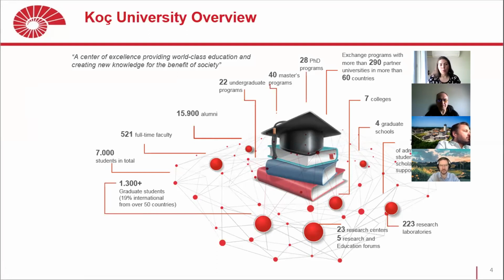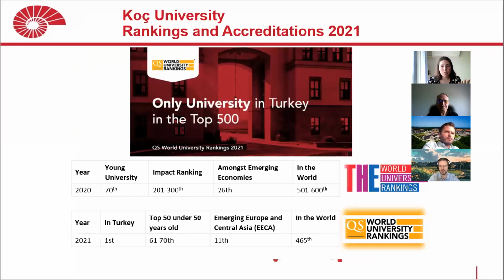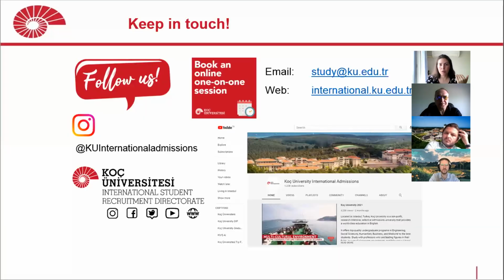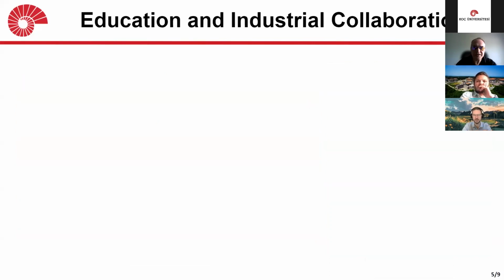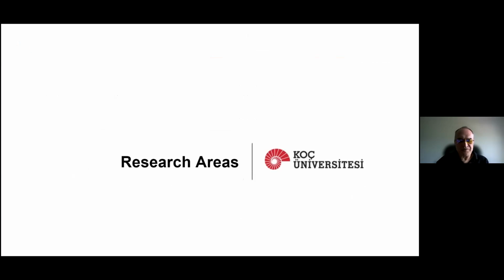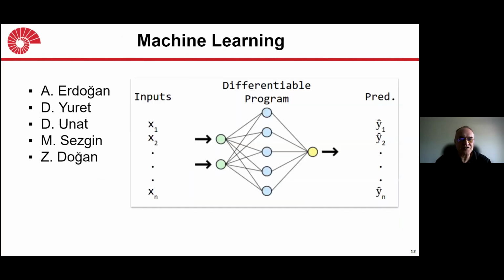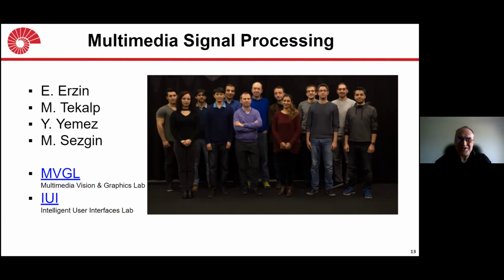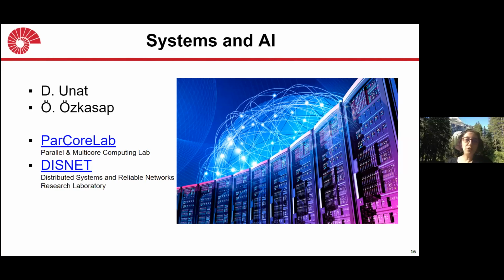KUIS AI Research Center PhD and MSc Fellowships Information Webinar for Fall 2021 admission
Information webinar about the Koç University Iş Bankası Artificial Intelligence Research Center (KUIS AI) and its activities, faculty members, current projects, and the graduate Ph.D. and MSc AI Fellowships for Turkish and international applicants to Koç University's graduate programs.  The webinar provided: an overview of Koç University, information about the KUIS AI Research Center, information about admission requirements and eligibility for the fellowships, how to apply, and the scholarship details. Each research group provided a brief overview of current work and how fellows contribute to those research topics and was followed by a Q&A session that was partly answered by Furhat, the KUIS AI social artificial intelligence robot. For more information about the AI Fellowships visit ai.ku.edu.tr or visit their YouTube channel